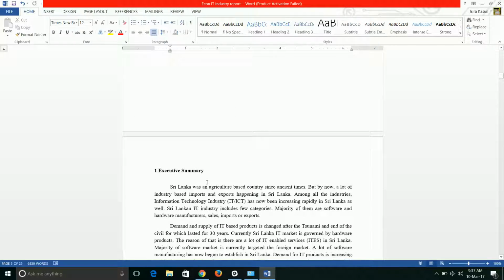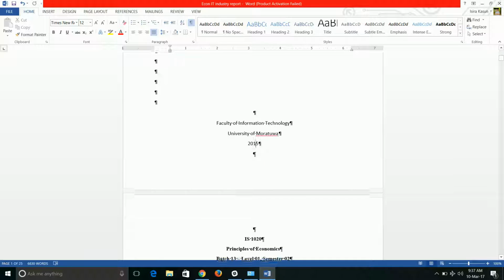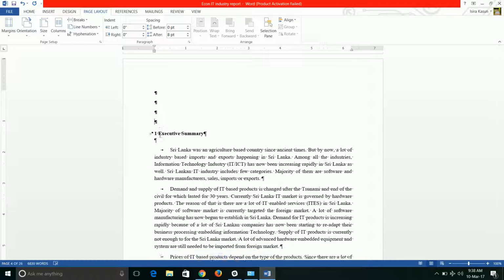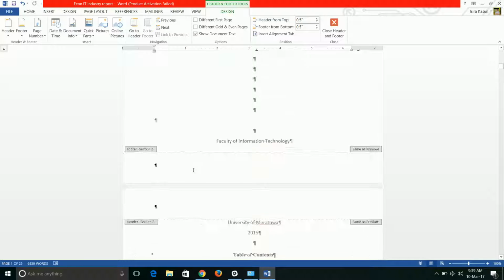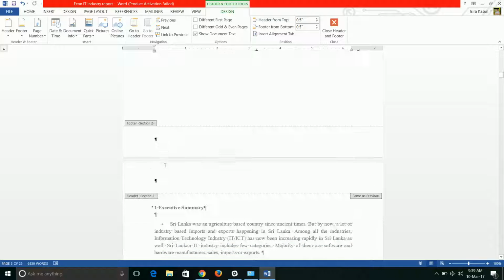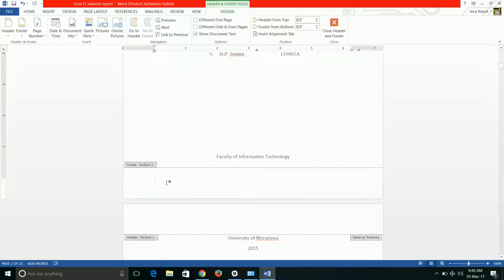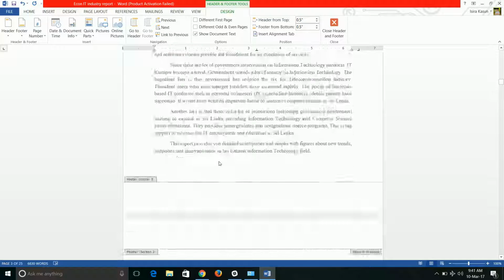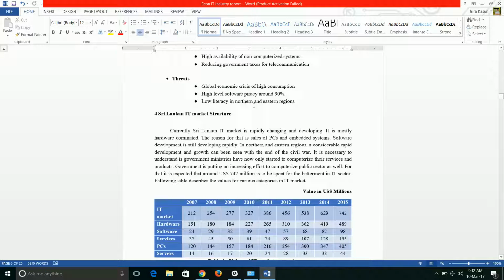Multiple Page Numbering Formats in Same Microsoft Word Document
For this tutorial I have used MS word 2013, but you can also use Microsoft Office 2010 and 2016 as well